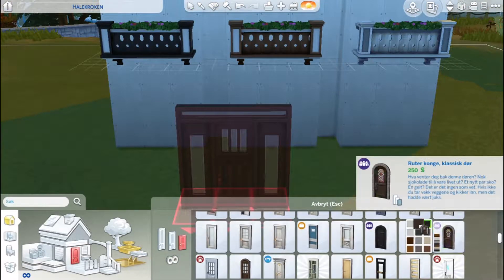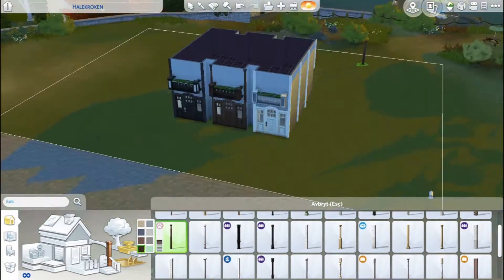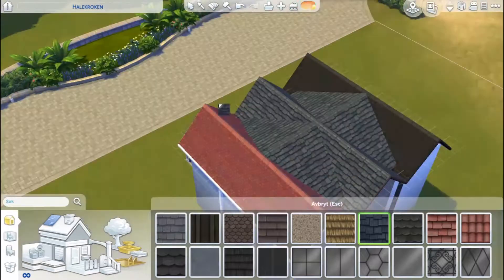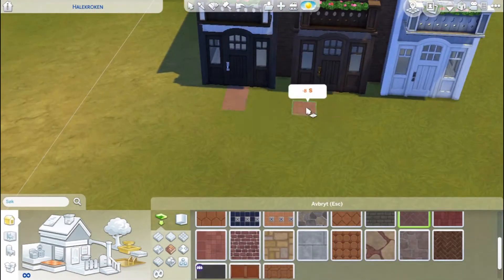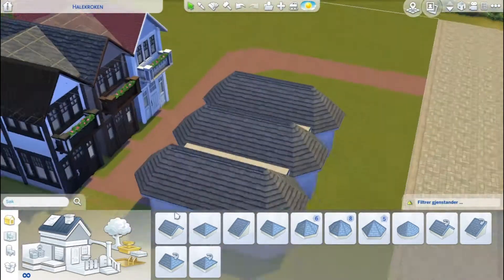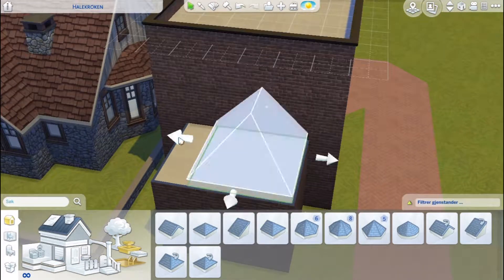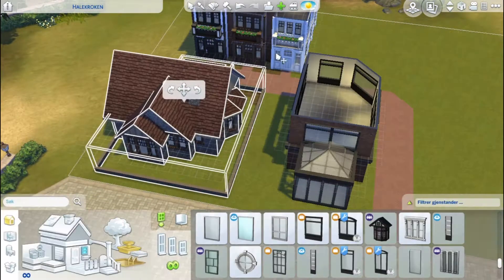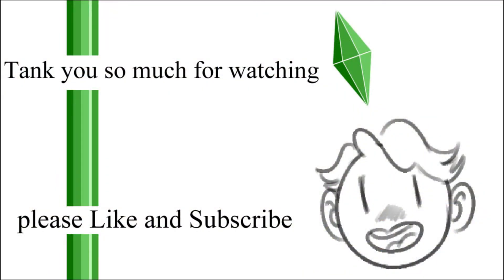Sims 4 Speedbuild | KaluluDraw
Hope you enjoyed and hava a wonderfull rest of your day!